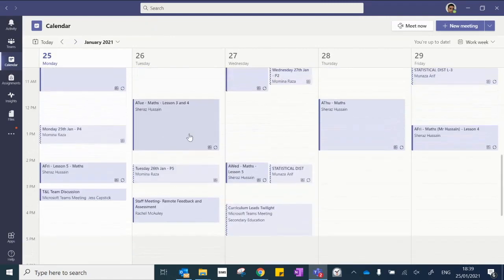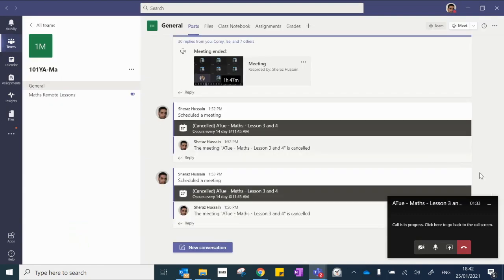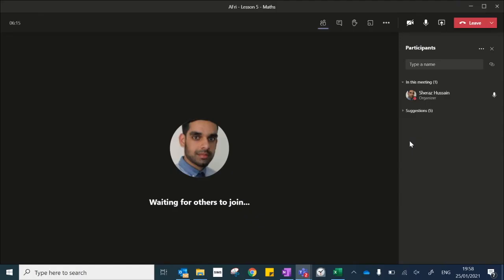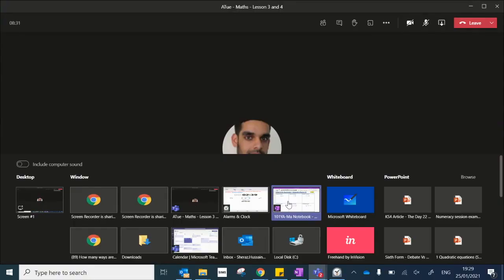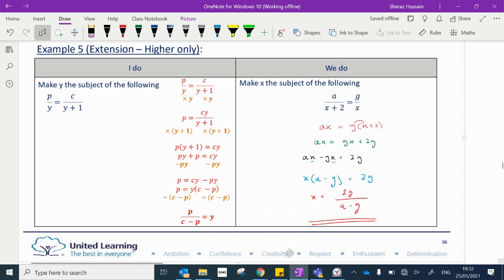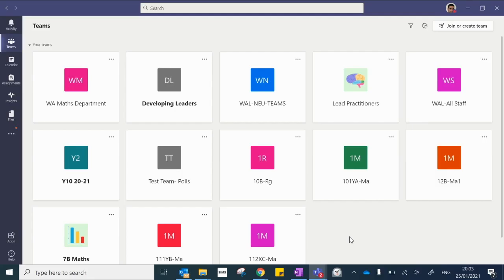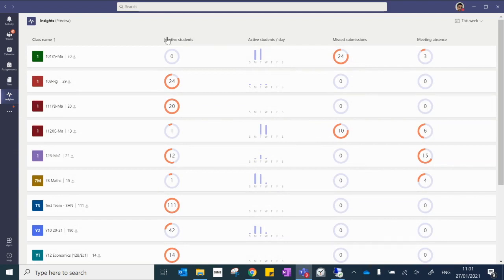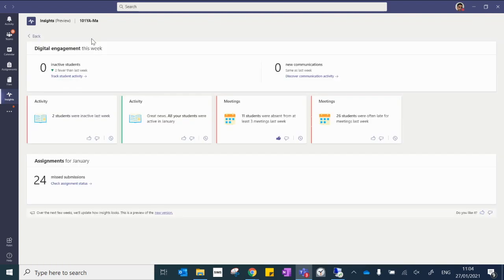10 Micorsoft Teams Hacks for Teachers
0:00 Start
00:16 Intro
00:31 Remote Classroom Management
01:49 Disable Student Chat
02:13 Leave meeting vs End meeting
02:41 Attendance list
03:06 Sharing Desktop
03:40 Timer
04:08 Sticky Notes for Praise and Sanctions
04:30 Live Captions
04:59 Dark Mode
05:31 Insights on students participation over time